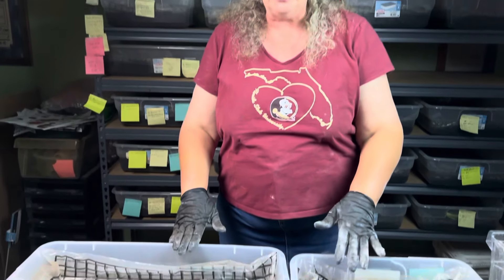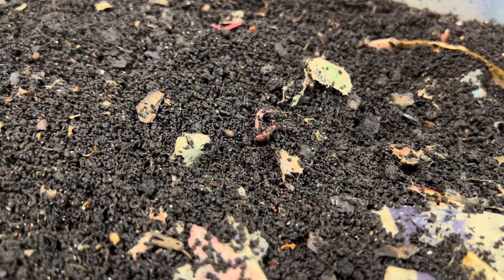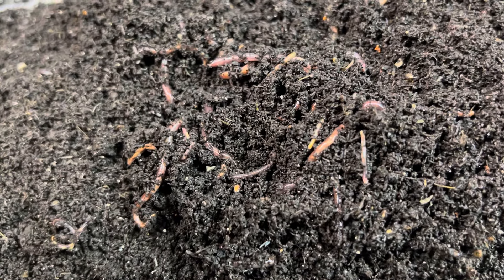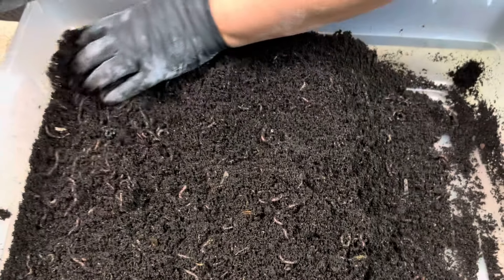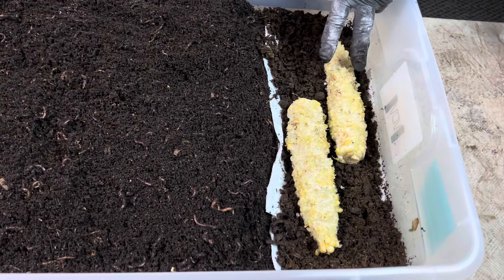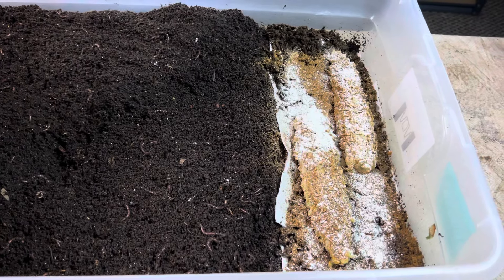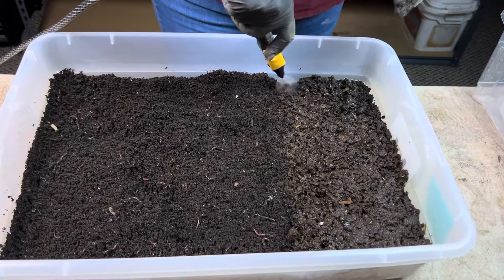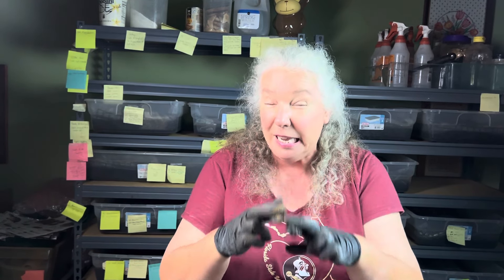Part 2 - Survivors of the Red Wiggler Mass Die Off - Not Doing So Well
Hello! I have several bins with the survivors from the recent mass die off in my outdoor patio trough worms bins.
While I save the worms that I could at the time, I’m not sure if a lot of them suffered irreparable damage …🤷‍♂️
Many ofnthebworms are very slow moving and don’t act normal 😳😩
Whatbive decide to do is coax the healthier worms to a feed zone ao i can see how many there are and then I’ll decide on next steps. Its the bestni can do roght now 😊

Jayne